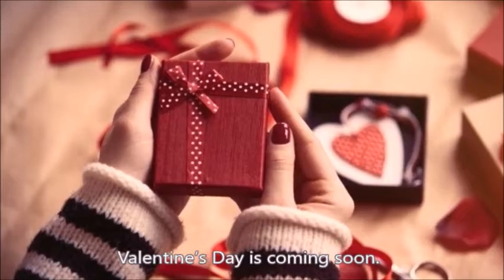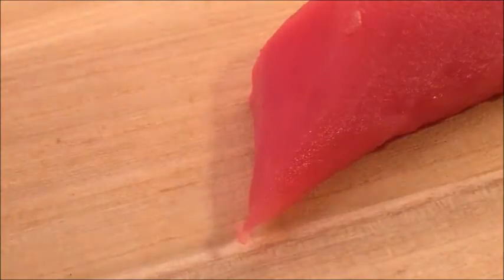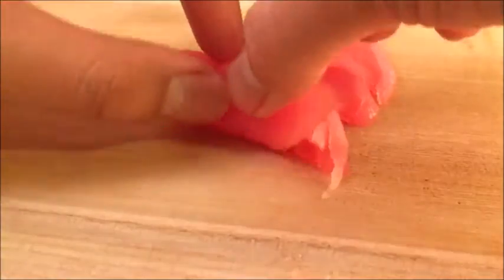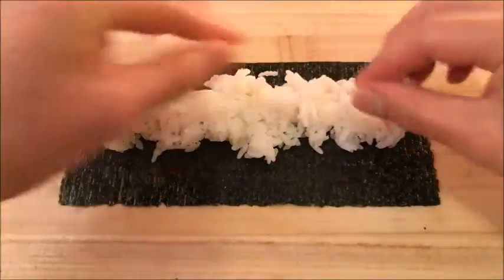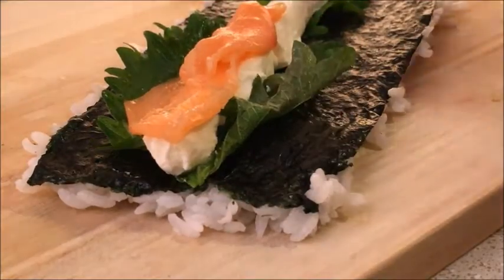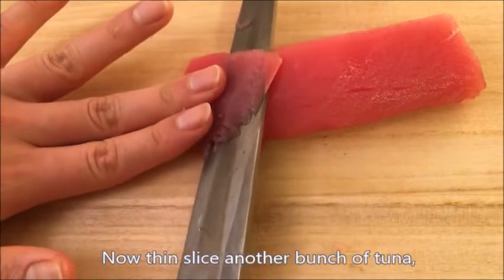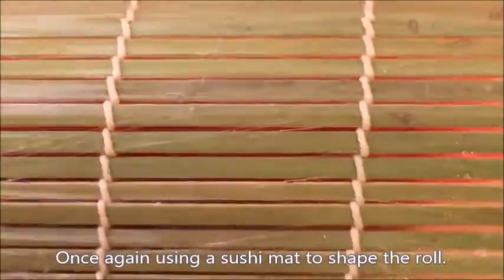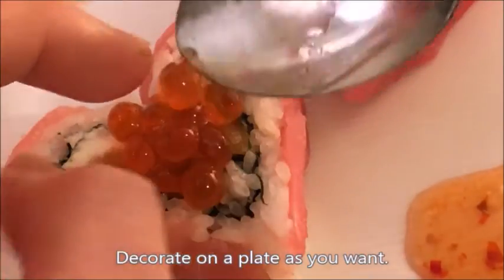How to Make Valentine Sushi / Seasonal Special【Sushi Chef Eye View】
Valentine’s Day is coming soon. Are you thinking of making any surprising dishes? Something cute and fancy? You can use the sushi making technique that already you know from the past tutorials to be applied to your gorgeous Valentine’s plate!

●Featured Video List）～★～★～★～★～★～★～★～★～★～★～★～★～

●Recommended channel List）～★～★～★～★～★～★～★～★～★～～★～★～★～

References:
■A SUSHI HANDBOOK, Imada Yosuke, Natsume-sha, 2013
■A Visual Guide to Sushi-Making at Home, Sone Hiro & Doumani Lissa, Chronicle Books, 2014
■Sushi no Kyokasho, Takarajima-sha, 2015